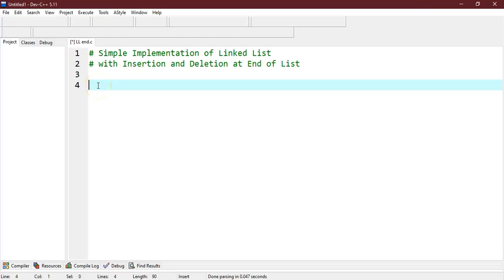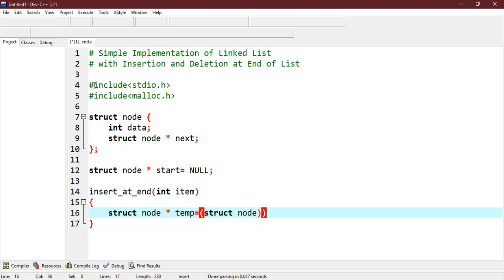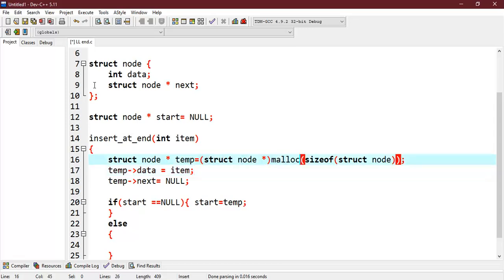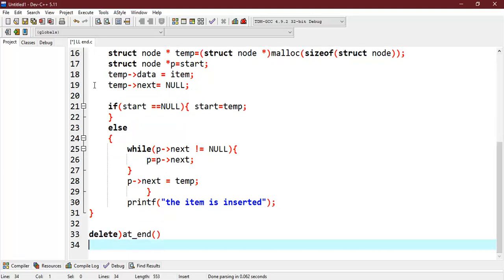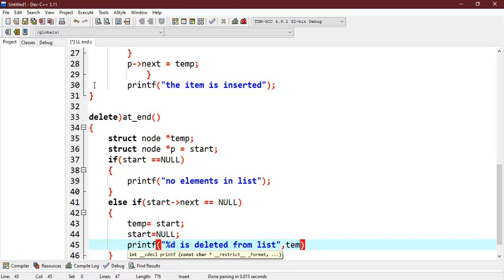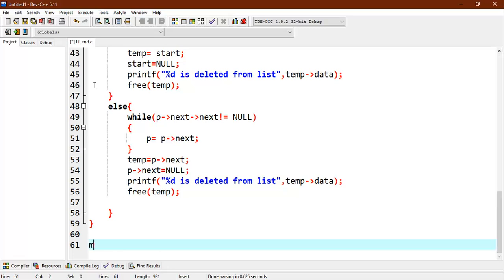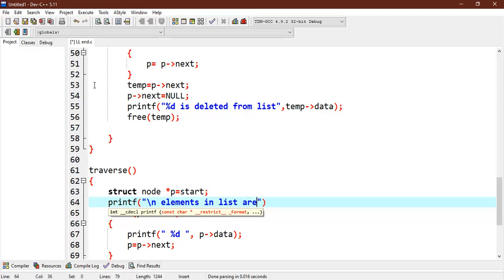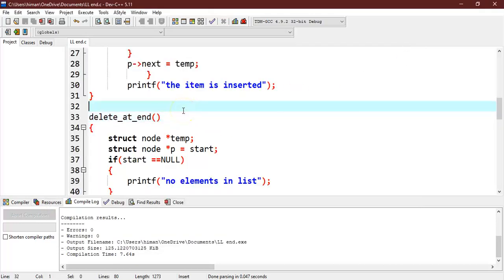Linked List:Simple C Program for insertion and deletion at end